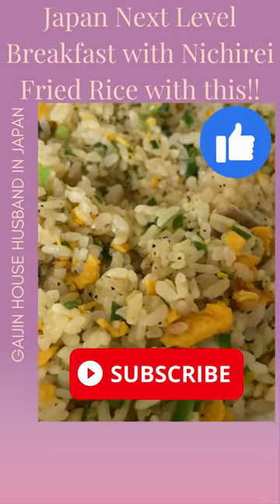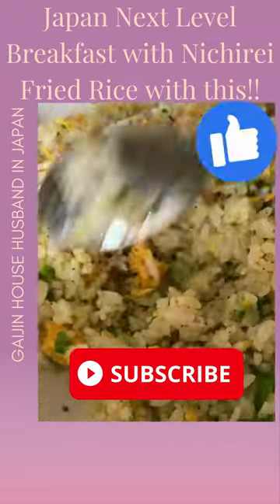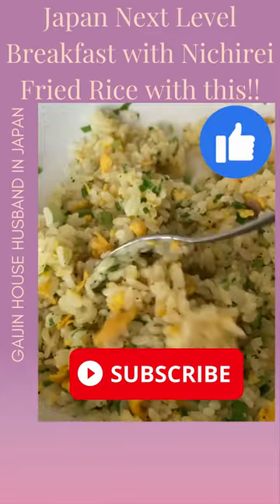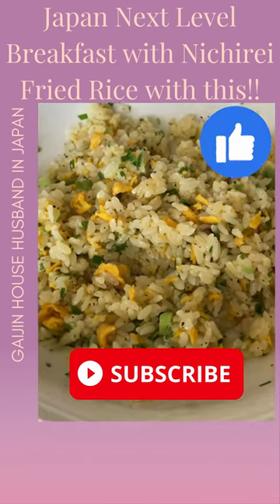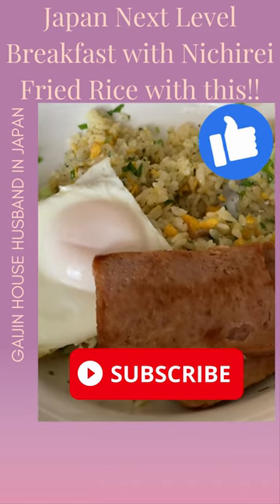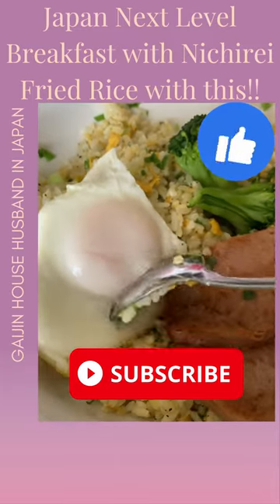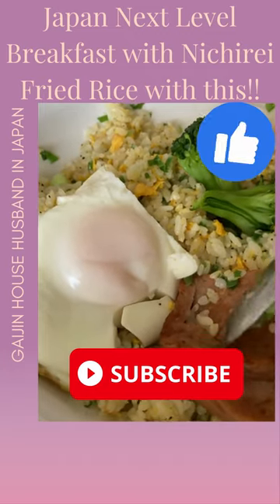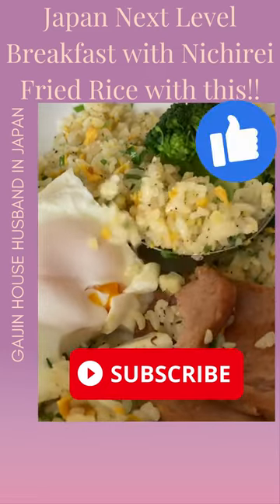Japan Next Level Breakfast with Nichirei Fried Rice with this!!